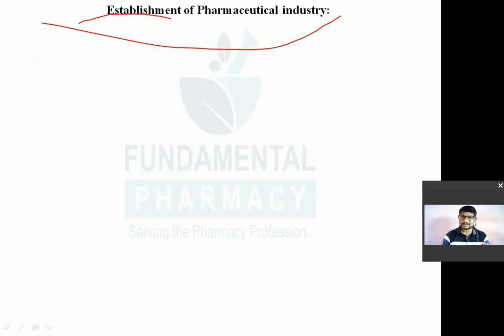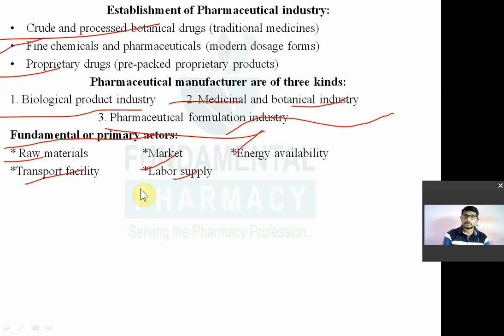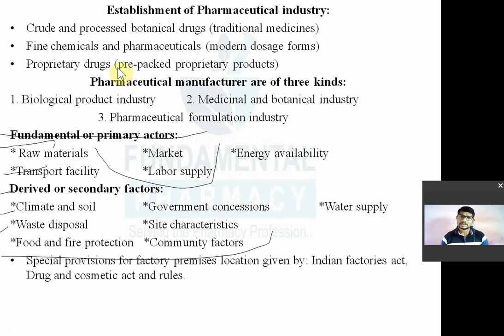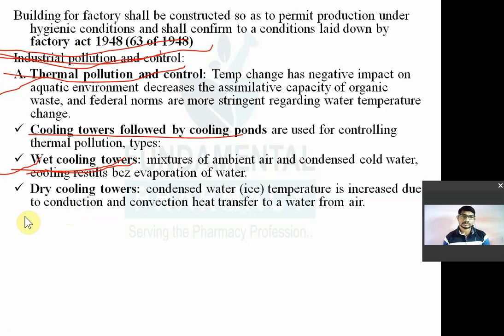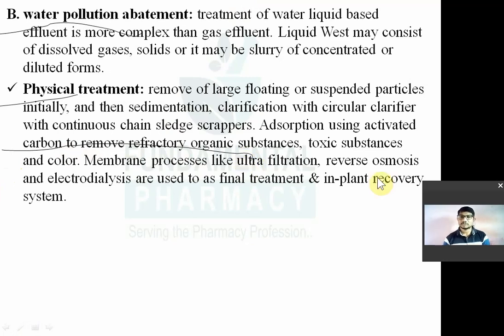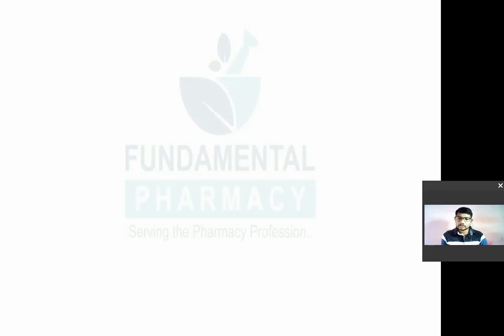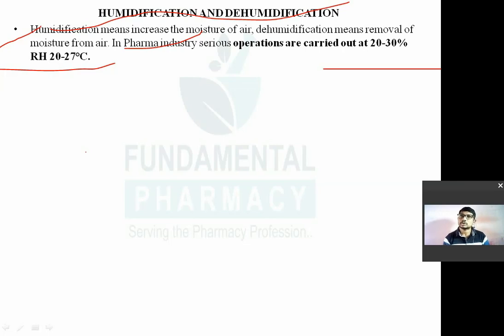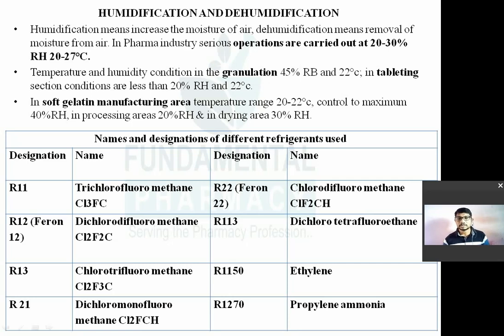ESTABLISHMENT OF INDUSTRY|| HUMIDIFICATION|| POLLUTION|| UNIT OPERATIONS||GPAT || NIPER|| DI